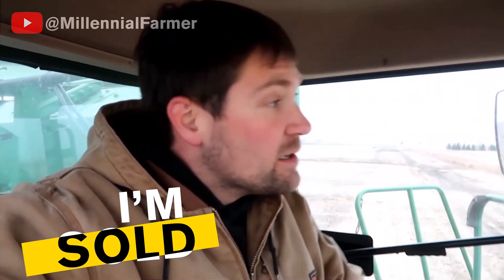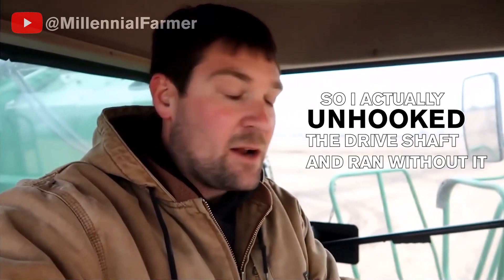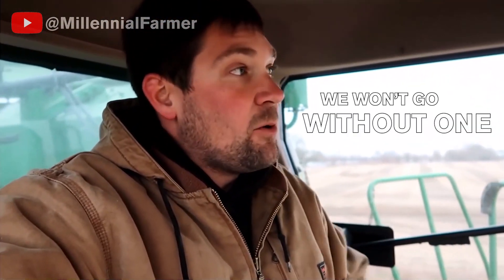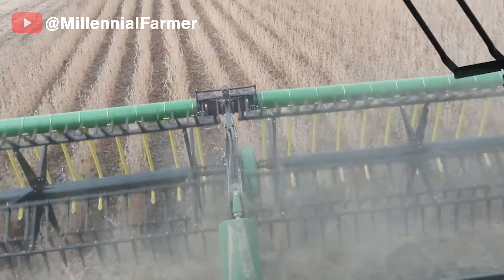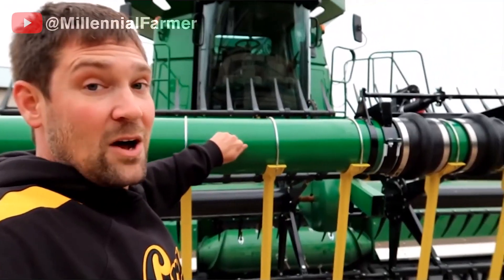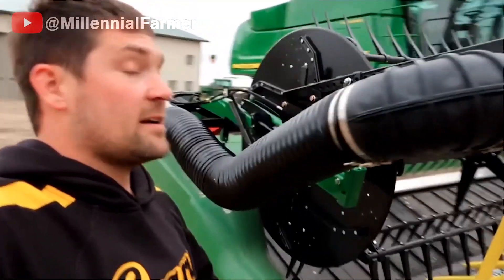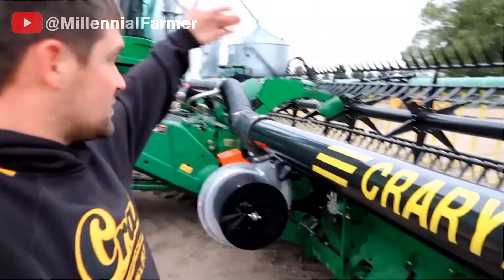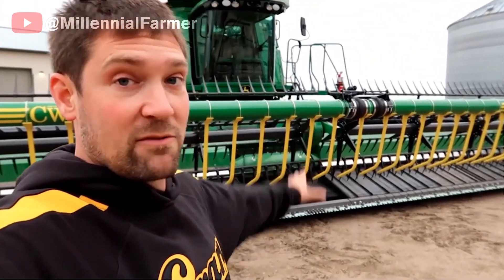Crary® Ag PRO TEAM | Millennial Farmer is sold on the Crary Wind System™